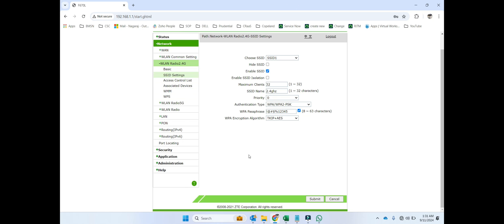How to change the Hathway broadband username password for the ZTE F670L Model Wifi Router - 2024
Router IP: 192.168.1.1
User name: admin
Password  :   ( MAC ADDRESS )

if your using Hathway broadband this video will help you to how to change the user name and password
if you have a speed issue i have shown configurations like bandwidth channel
keep as same what ever i shown